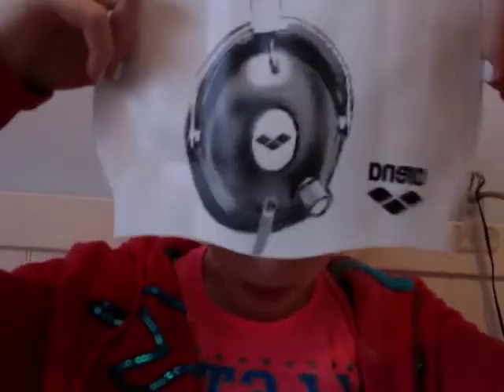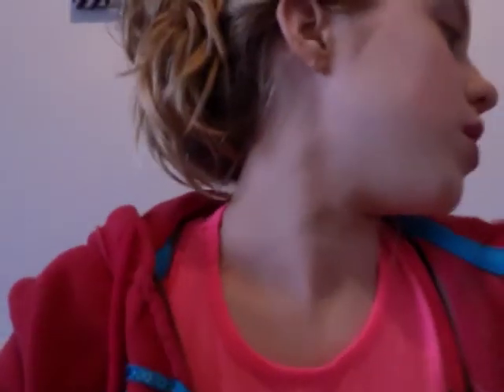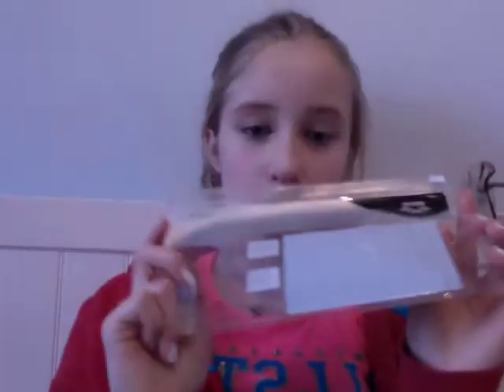Out Of Club Swimming Caps♥